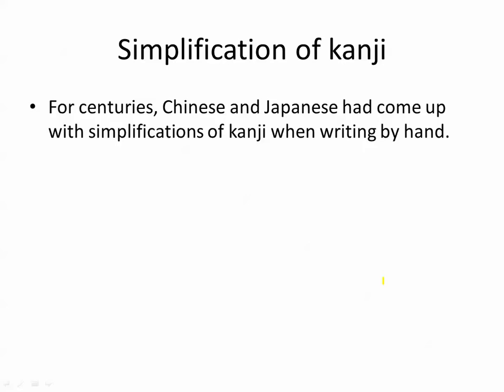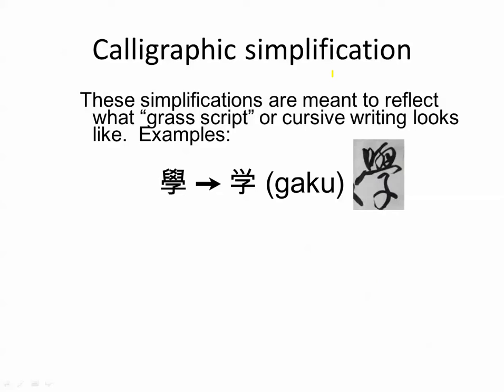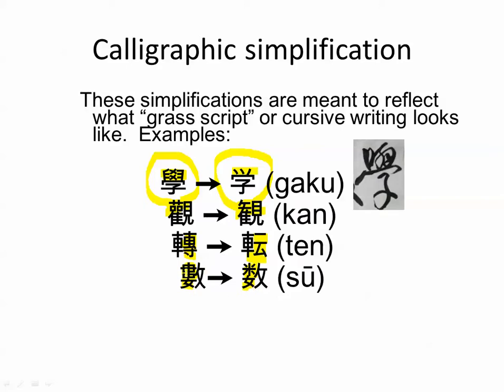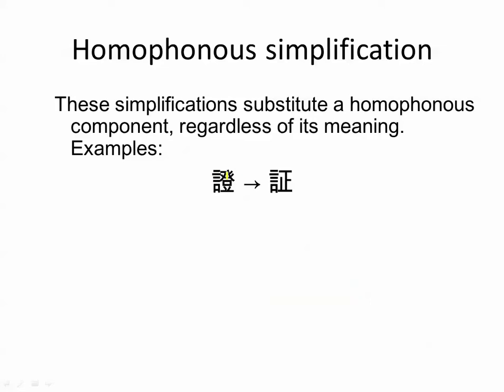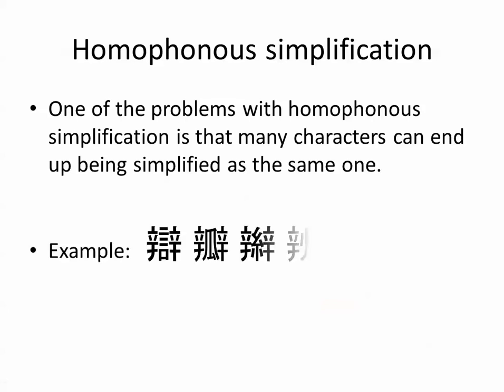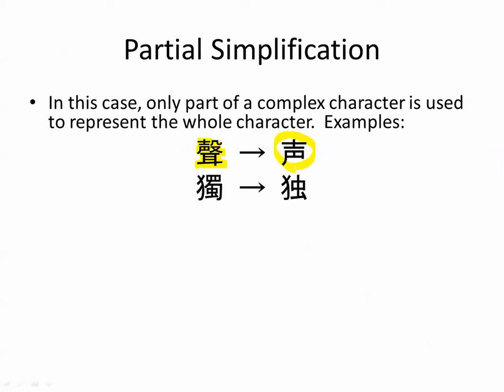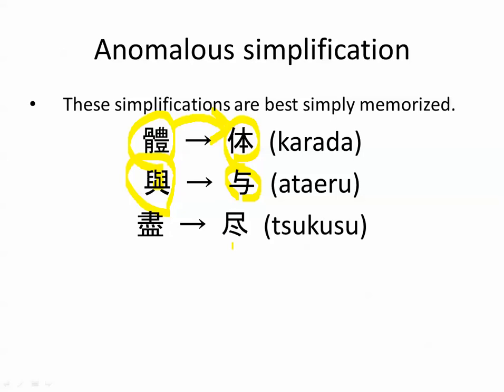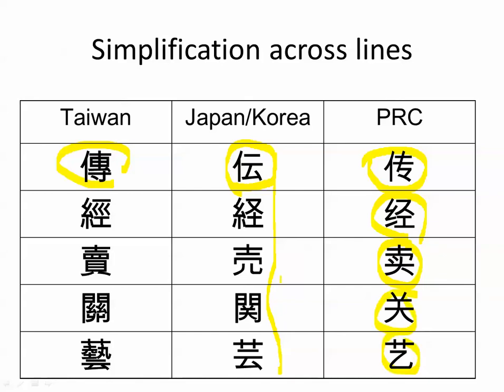Simplification of Kanji